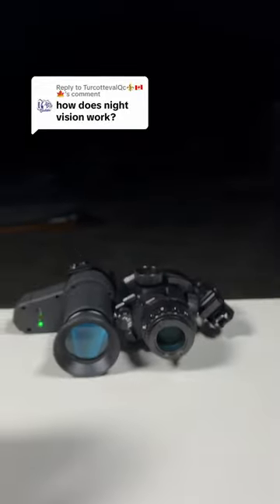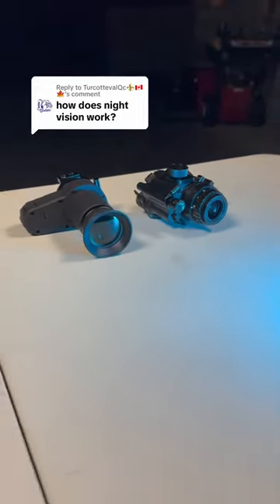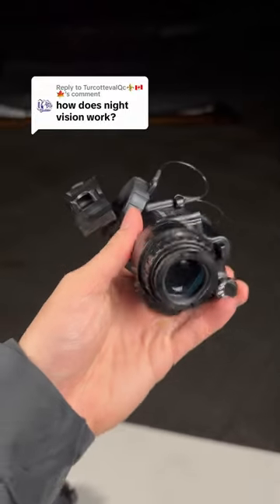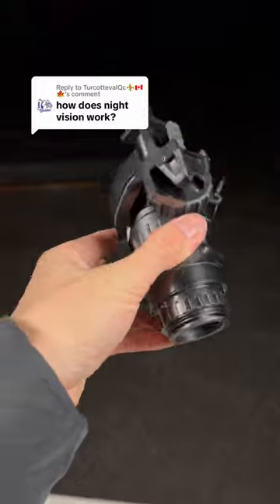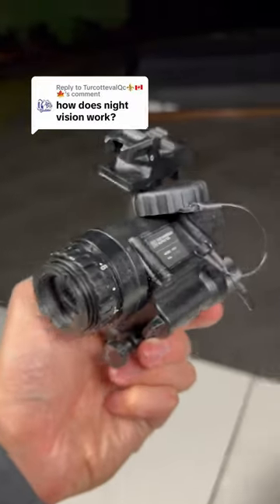How Do Night Vision Goggles Work?